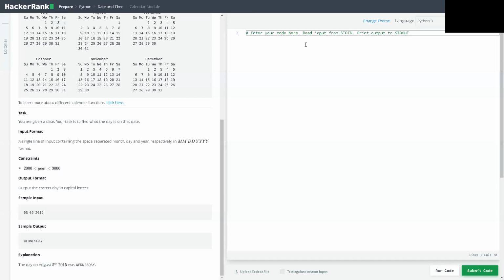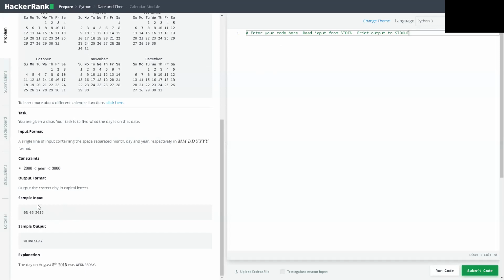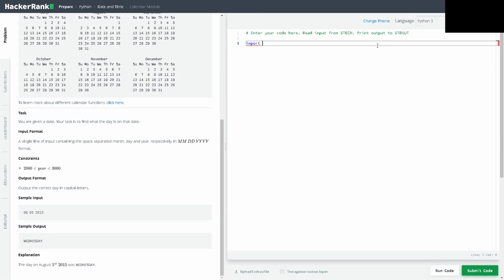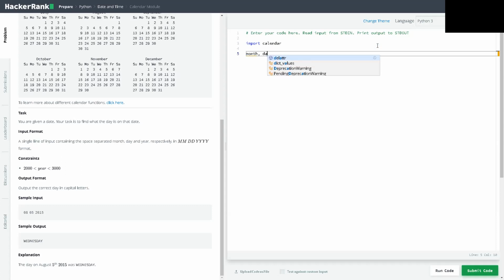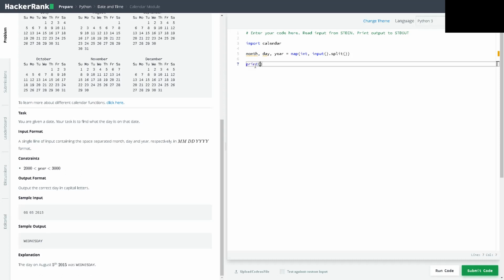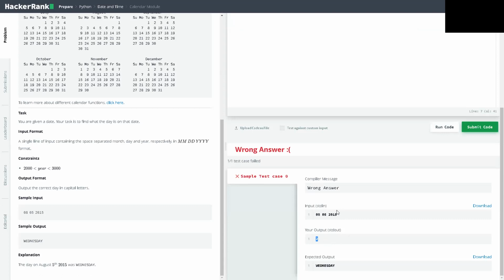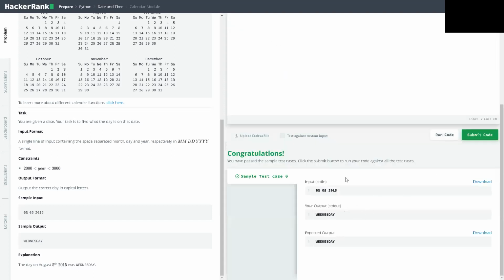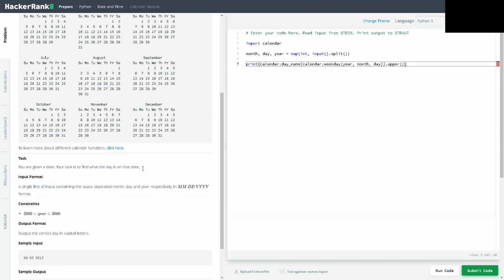Python-datetime-calendar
Find the weekday name using datetime library. Then turn the day to upper case.